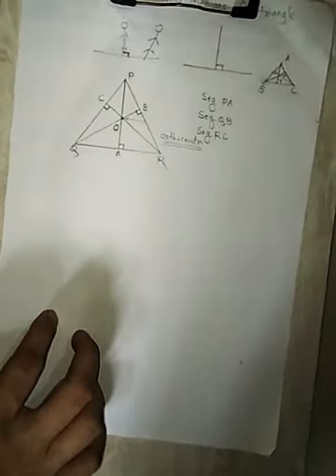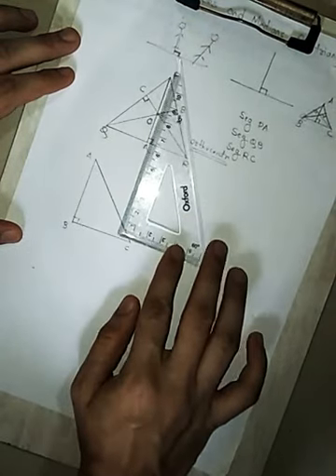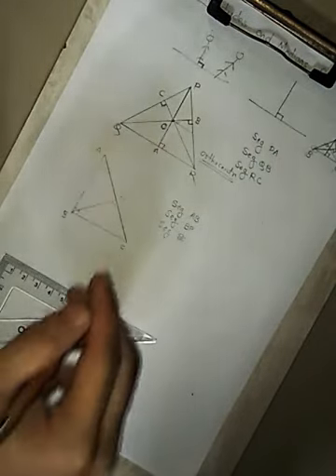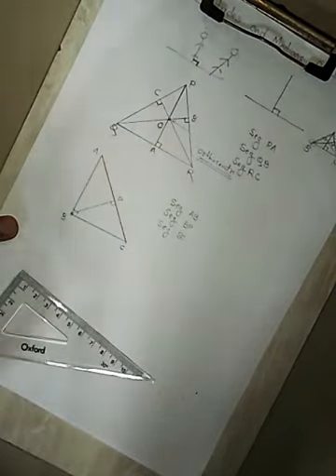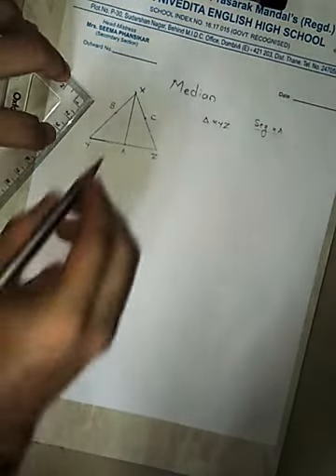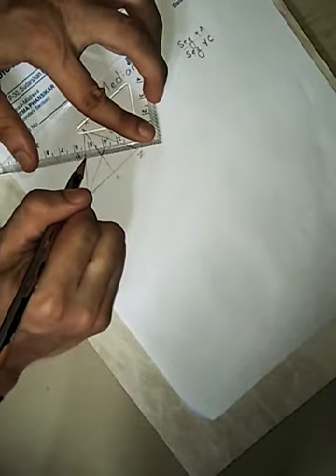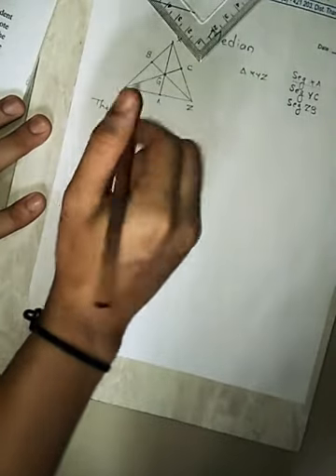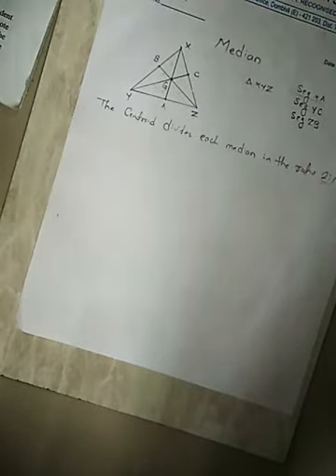Meaning of median in a triangle